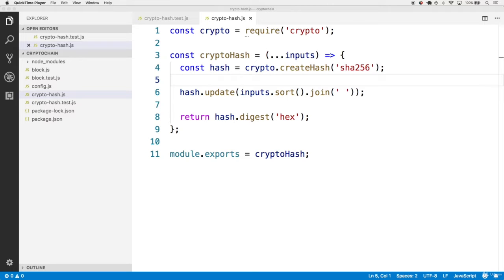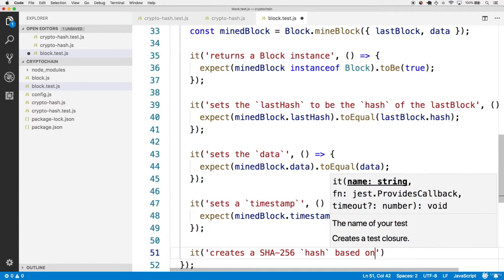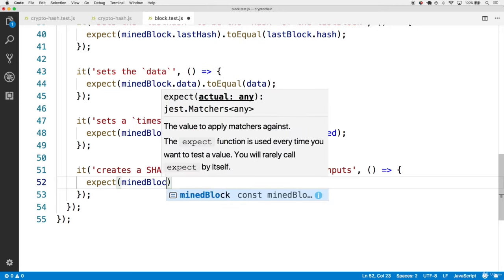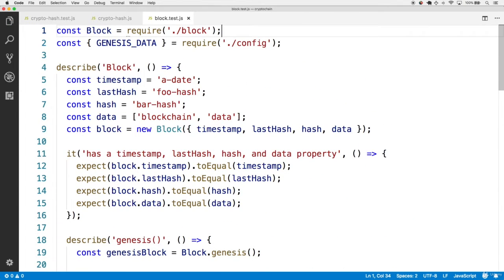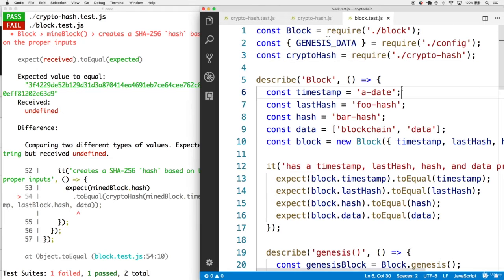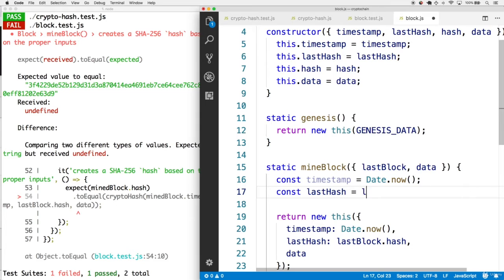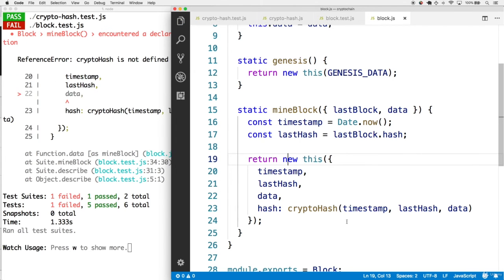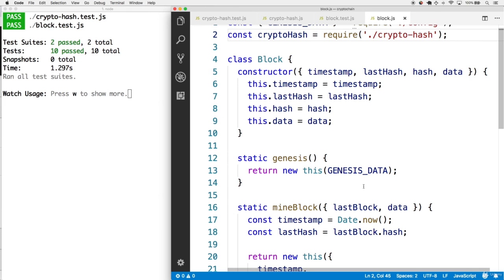2.8 Hash in MineBlock